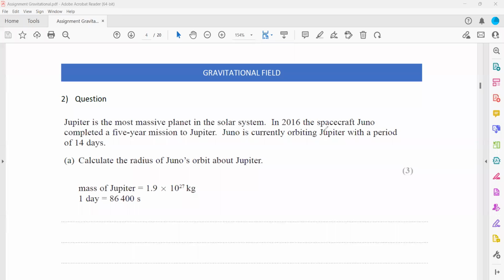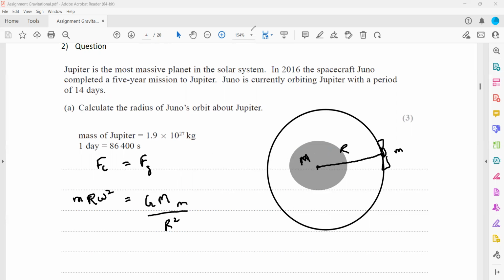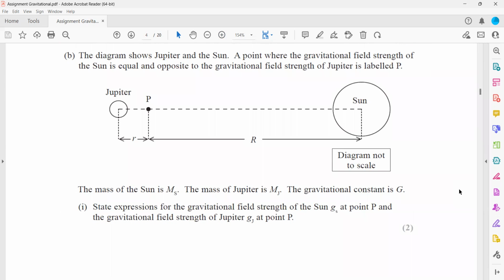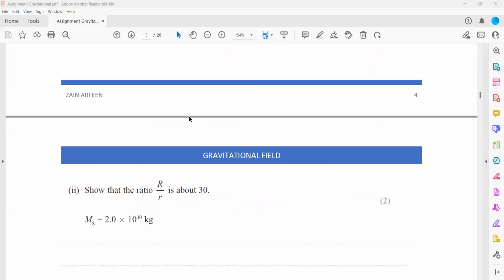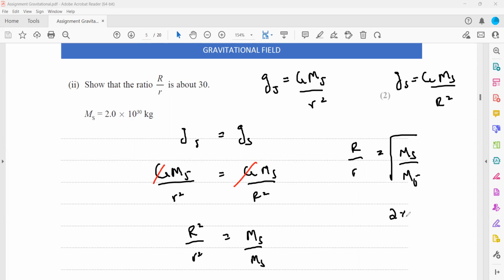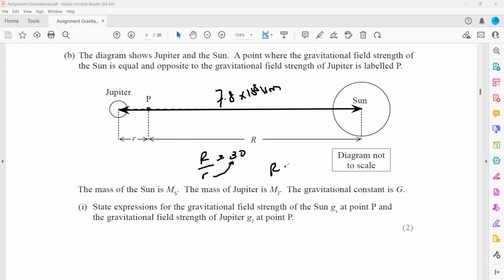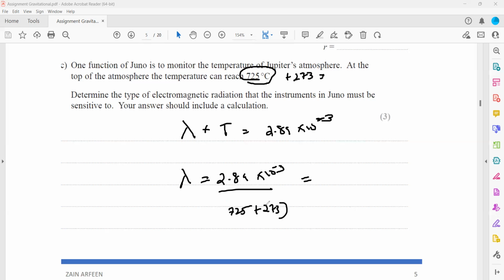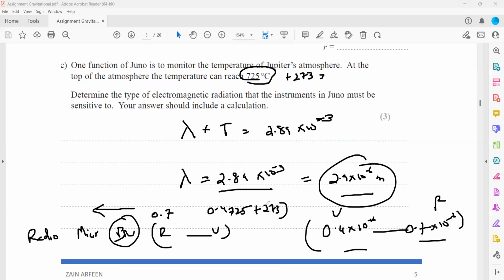Newton's Law of gravitation Question 2 A2 Physics Unit 5 Lecture 6 part d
Newton's Law of gravitation Question 2